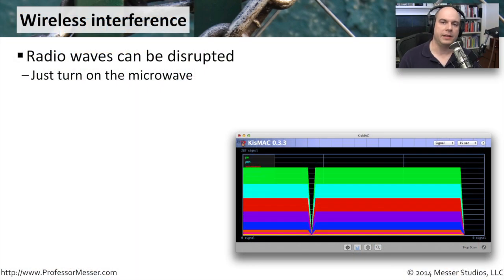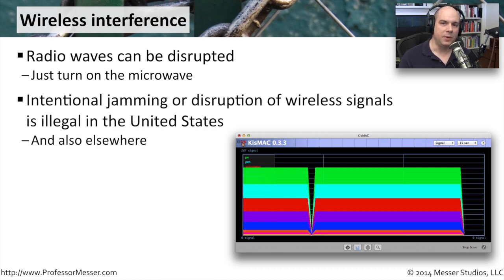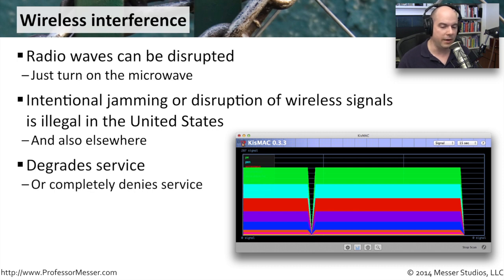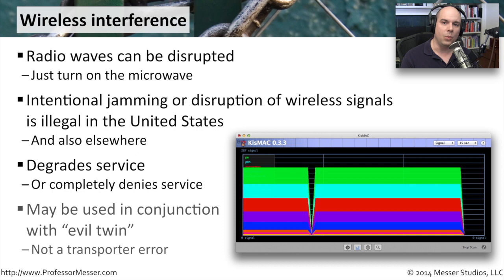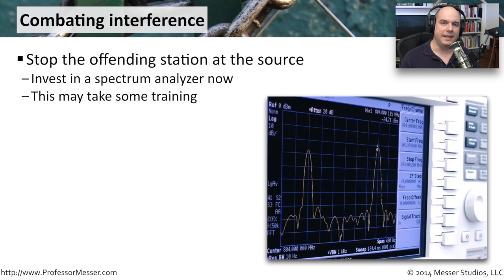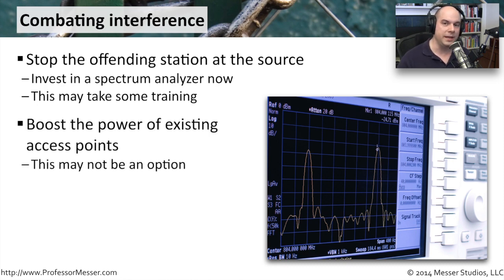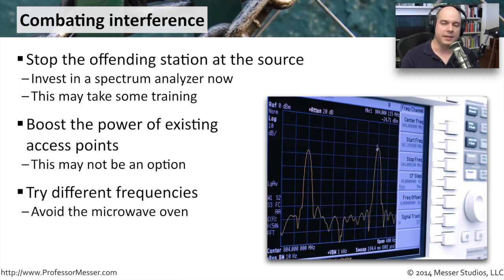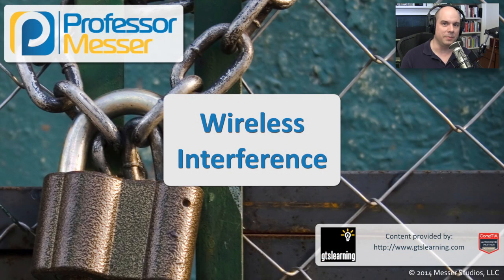Wireless Interference - CompTIA Security+ SY0-401: 3.4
Our wireless networks are only as good as the signal it provides. In this video, you’ll learn how the bad guys are disrupting our wireless infrastructure to help them gain access to our network.